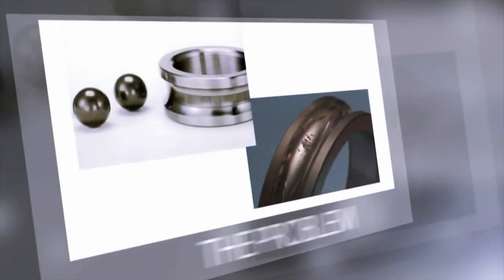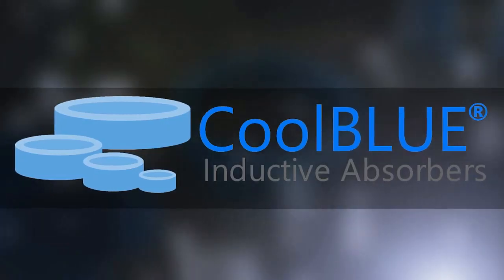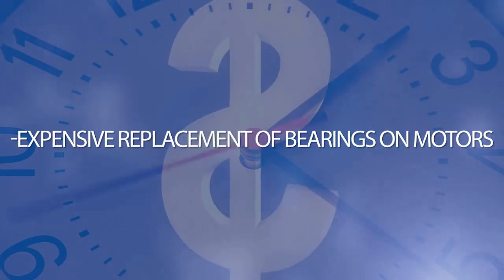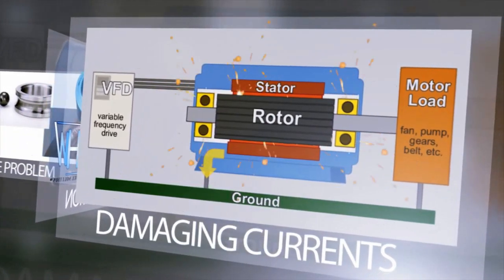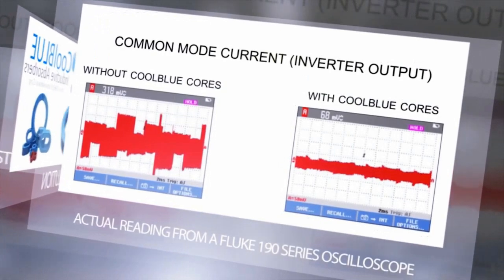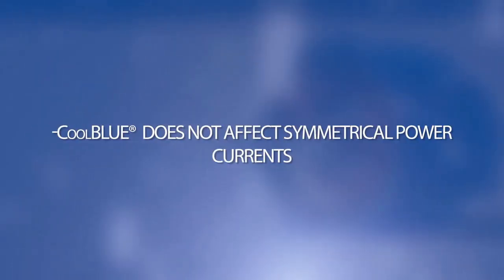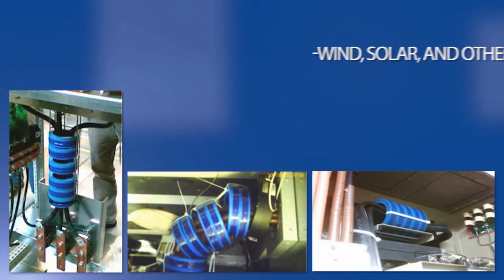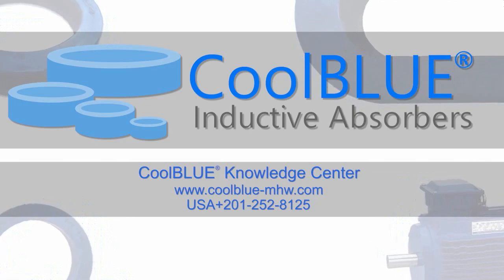CoolBLUE Inductive Absorbers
CoolBLUE® Inductive Absorbers made from the nanocrystalline material NANOPERM® are being used increasingly to reduce damaging motor bearing currents in modern high power inverter systems operating at high switching frequencies. As a result of these unwanted currents, the bearings corrugate, leading to electrical breakdown in the lubrication and finally to a standstill of the entire motor.
The use of CoolBLUE® cores not only significantly reduces the over voltage peaks at the motor terminals, but also suppresses the asymmetrical EMI currents which are generated by the parasitic capacities of the motor itself together with the motor cable. In order to achieve an efficient reduction in these destructive effects, one or more CoolBLUE® cores of suitable geometry have to be placed together over the connector cables in the DC-link as well as at the inverter output. In this configuration, the cores operate as a common-mode choke.
This method significantly increases the service life of the motor bearings and thus reduces maintenance costs and standstill periods